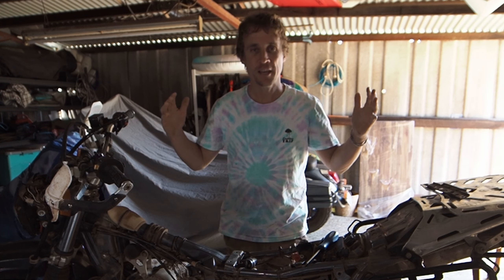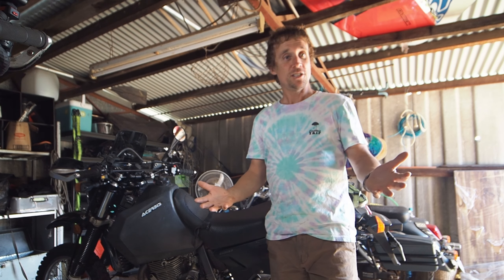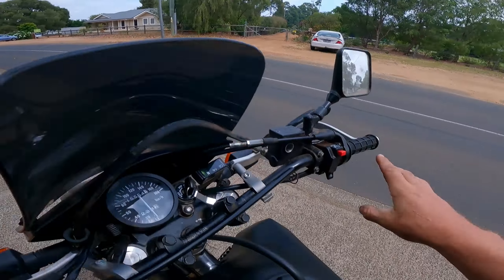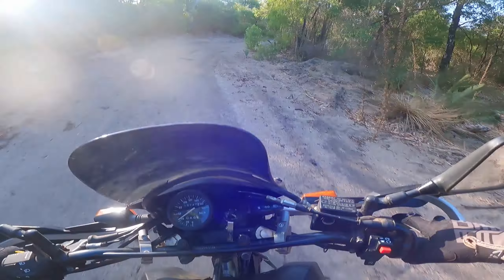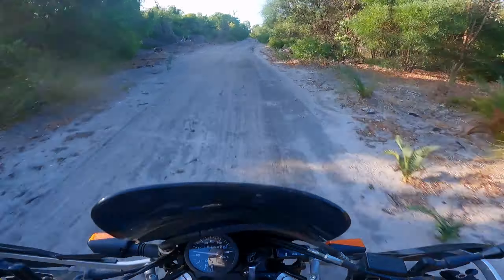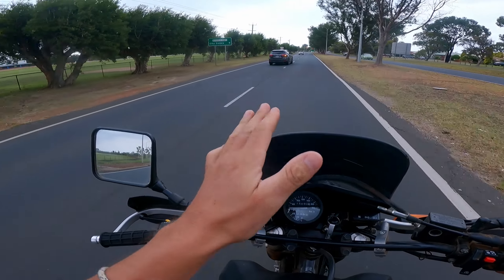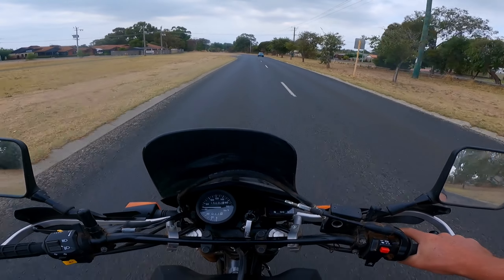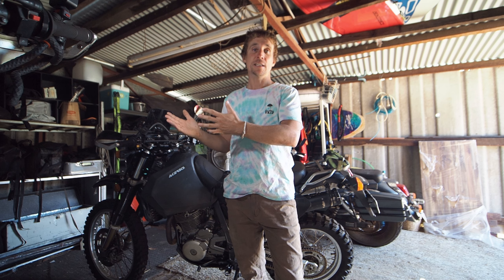KILLED a Suzuki DR650! What to REPLACE it with?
I've had me a problem with the Suzuki DR650 Warpig. She's going on the bench for open heart surgery and I'm in need of new wheels.
So which bike does one choose to upgrade a DR650? There's only ONE OPTION really.
Join me for a first impressions ride and run down of this new mystery adventure bike.

Below are the items I use to produce these videos. We all know how this works by now! :)
Thanks!

GoPro Hero9 Black
Hero9 Battery
Hero9 Mic Input Battery Door
Hero9 Mic Adaptor
HelmetCam Microphone

Olympus OMD Em5 III Black
Olympus OMD Em5 III Silver
Panasonic 12-32mm Main Lens
Laowa 7.5 WideAngle Lens
Olympus 45mm Long Prime
Em5 III Spare Batteries

Braided USB C Cable
Mini Flexible Tripod
Mini Tripod QR Clamp
Mini Tripod QR Plate
Mini BallHead

Samsung A12 SmartPhone
UltraSlim Gel Case